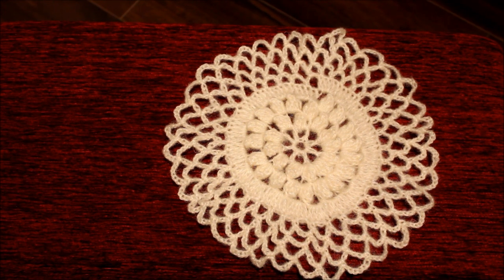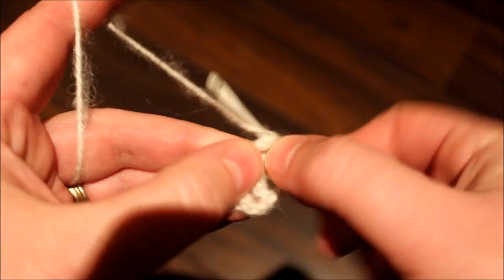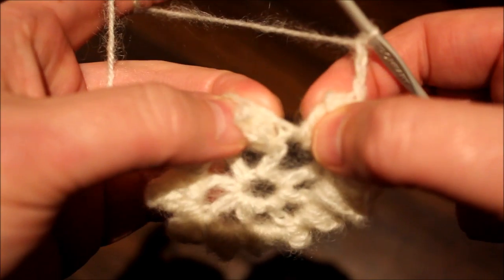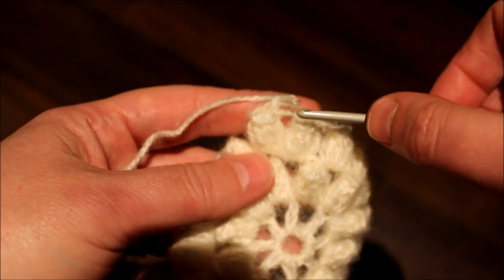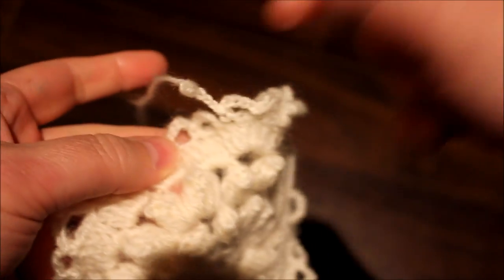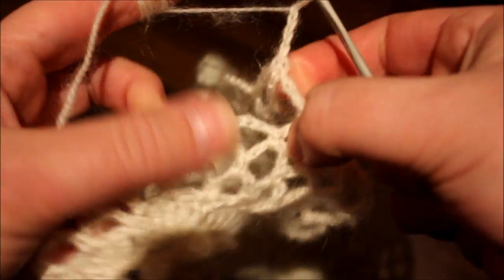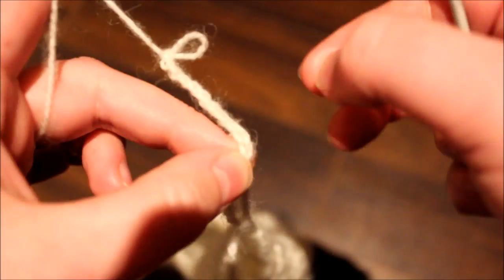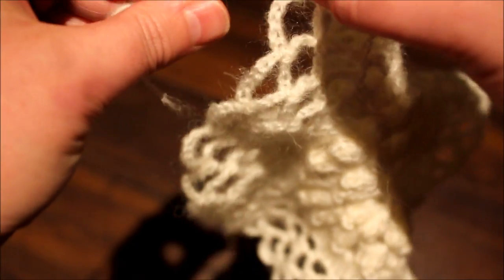💖How to Crochet Lori's Bedspread using the technique Popcorn Stitch